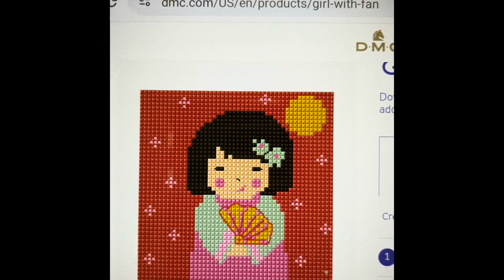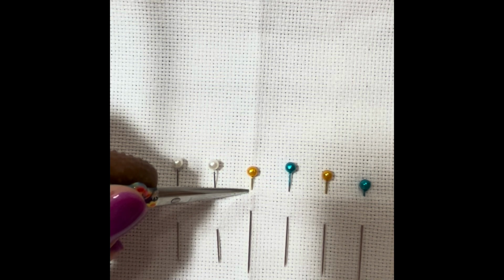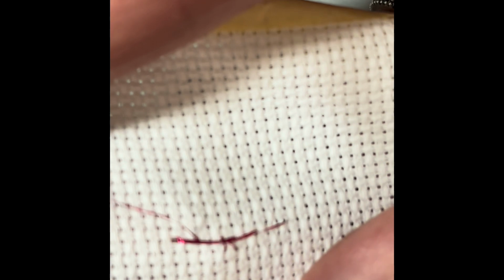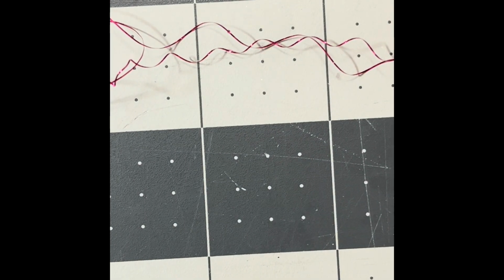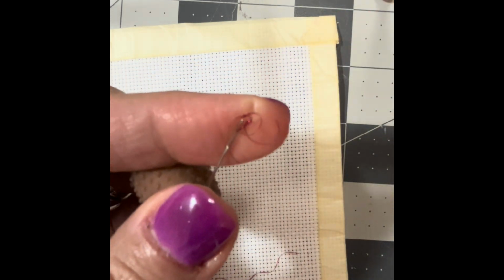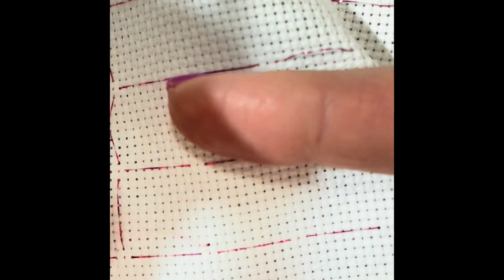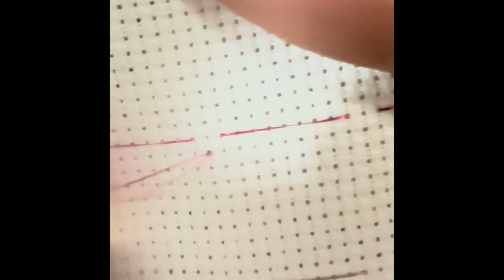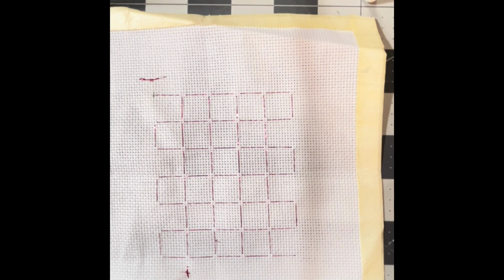How to grid full coverage projects.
I  primarily stitch full coverage projects  and have had several ask how I grid my fabric.

Note: this is only one example of how to grid using Sulky Sliver.   There may be other methods to grid using frixion pens or pre-gridded fabric.  There is no right or wrong way to gridding.

My suggestion is to do what is best for you and your projects.  👍

I hope this helps those who have requested the guidance.  Happy stitching! 🪡 ~ elisa